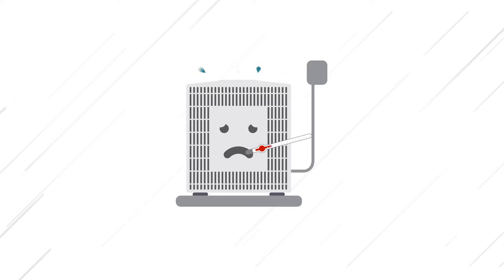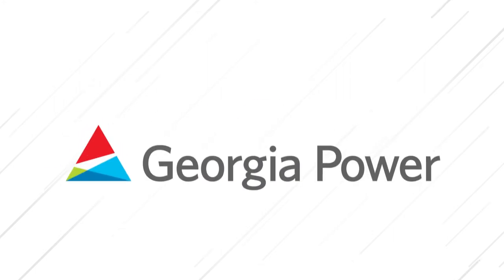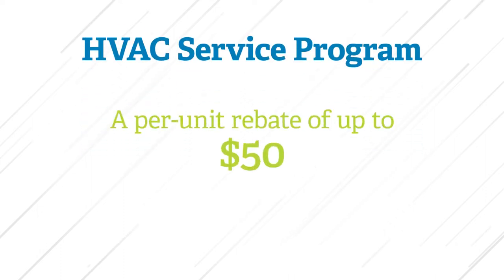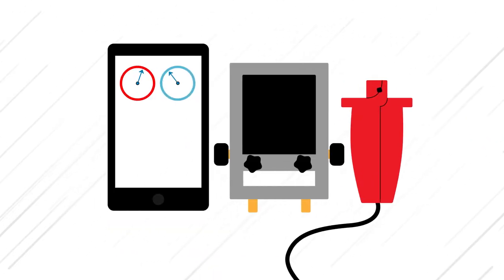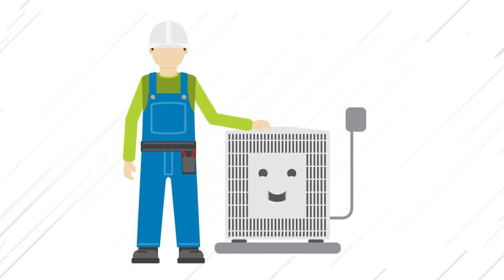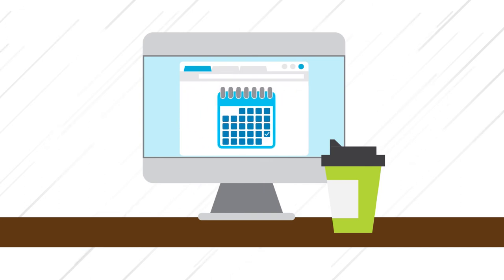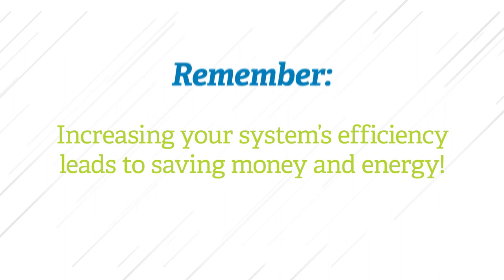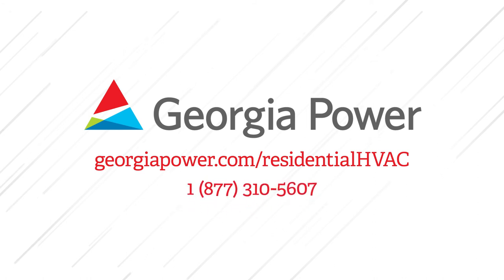Georgia Power's HVAC Service Program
Georgia Power's Residential Heating, Ventilation, and Air Conditioning (HVAC) Service Program is designed to address the performance of existing residential HVAC equipment. The program focuses on improving existing central air conditioners and heat pumps by offering you an incentive to increase the performance of your unit(s). This increase can lead to a more energy-efficient system that can save you money on your electric bill.

You can receive a rebate of up to $50 per unit toward the diagnostic assessment and service performed on your HVAC system.